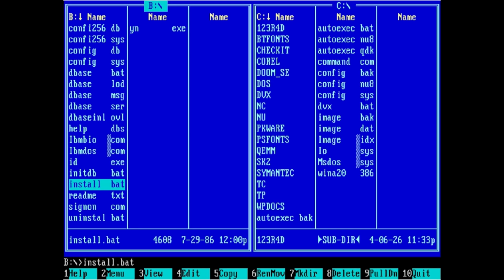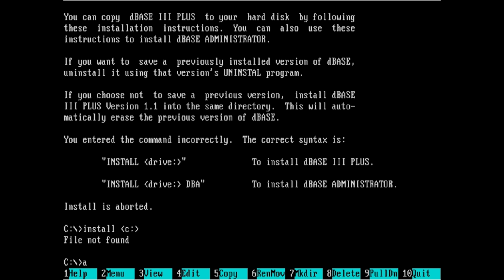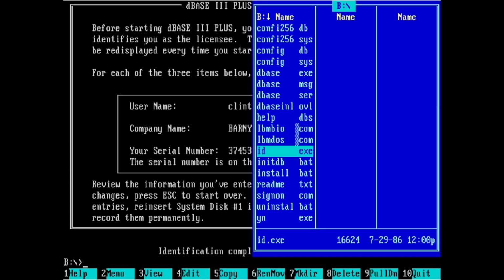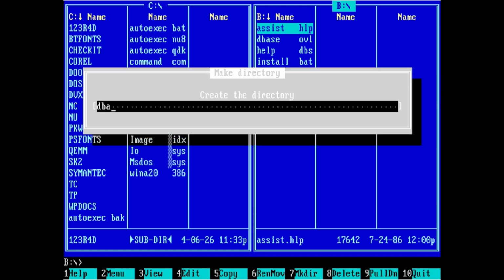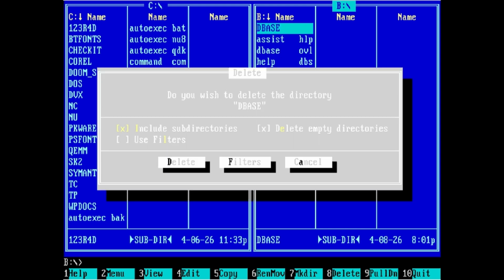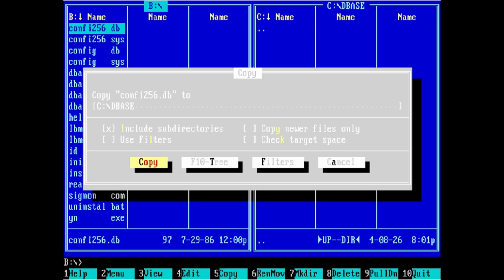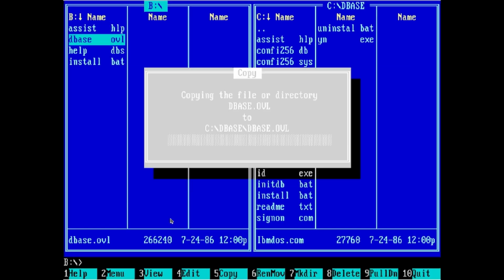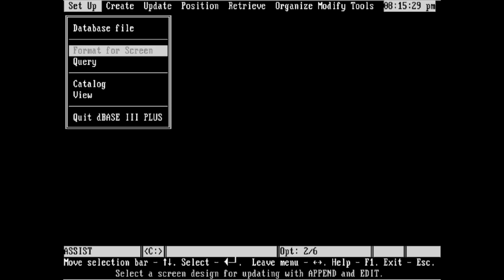I attempt ￼Installing Dbase III for the Ultimate Daily Ms Dos build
Continuing the Ultimate MS-DOS build, in this video we install dBASE III onto our 486 setup to expand our growing collection of classic 90s software. This is one of the most widely used database programs of its time—and a must-have for any serious DOS power user build.

This episode focuses purely on getting dBASE III up and running in our system. No deep dive yet—just the install process as we continue assembling a fully loaded, real-world daily driver from the DOS era.

Whether you’re building your own retro machine in 86Box or working with original hardware, this is another essential step toward a complete MS-DOS environment.

🐄 Barnyard Bytes is all about bringing vintage systems back to life—one install at a time.

💾 In this video:
 • Installing dBASE III on MS-DOS 6.22
 • Adding another essential productivity tool to the setup
 • Continuing the “ultimate daily DOS machine” build